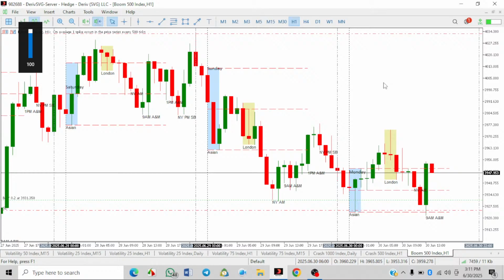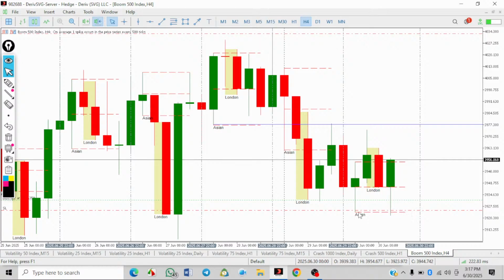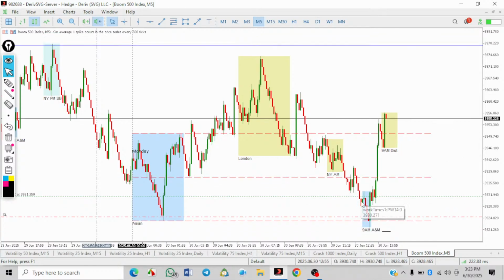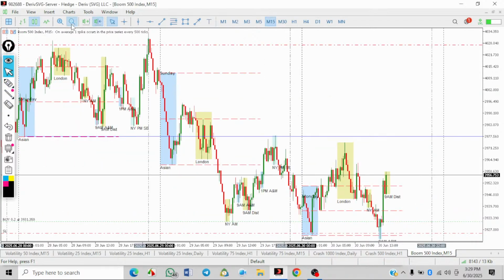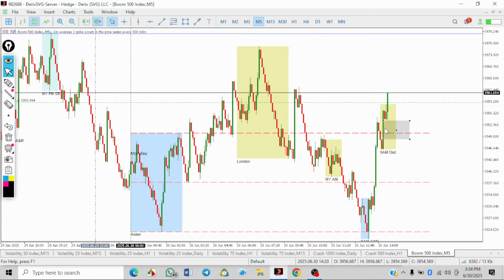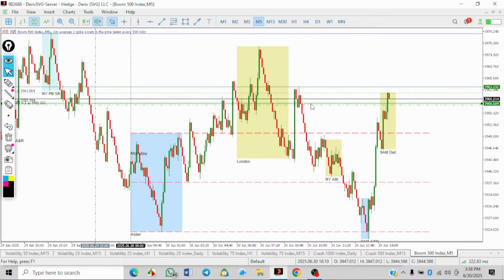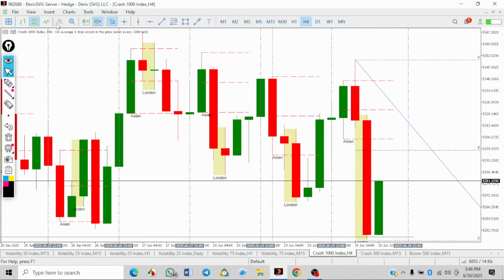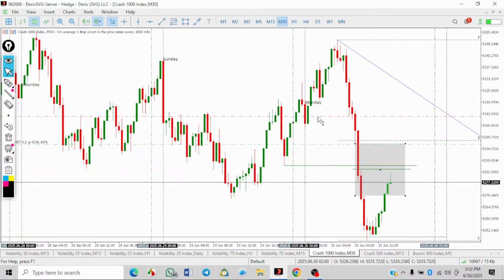Watch Me Trade 9:30AM CRT candle Live